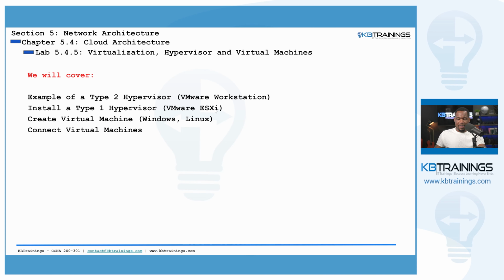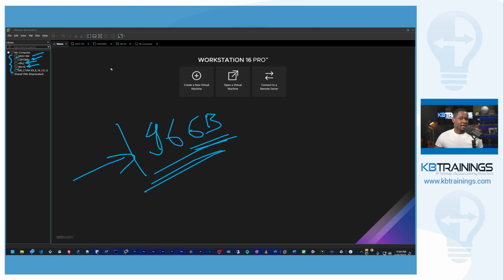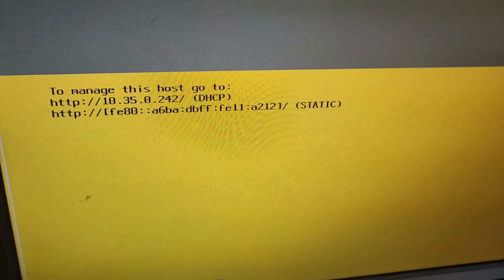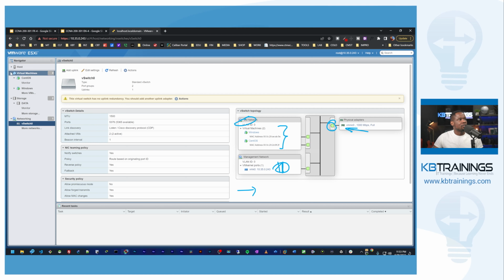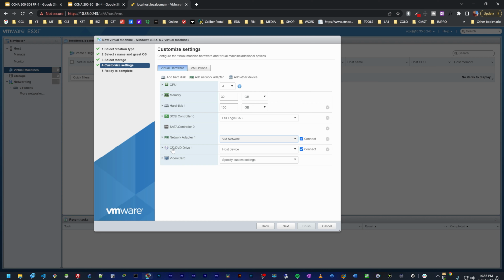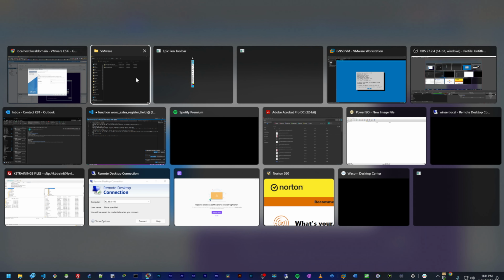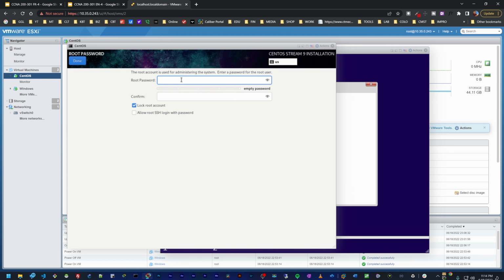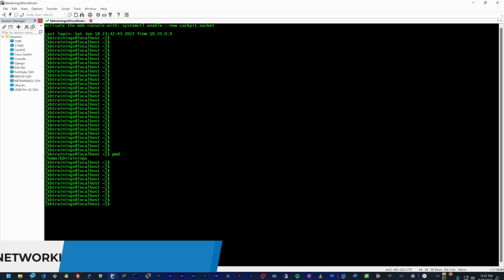Virtualization In The Cloud | Creating Virtual Machines on VMware ESXi | Lab 5.4.5 CCNA 300-201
Hello guys,

This video is one of the lessons I create on kbtrainings.com as part of the CCNA 200-301 course (English and French). This course goes from Zero to Engineer and teaches you all the essentials to pass the exam and build a career in networking.

In this lab we talk about the contribution of virtualization in the cloud and we install VMware ESXi on a Dell R710 server and we create virtual machines (WIndows and Linux).

Guy Bisuku